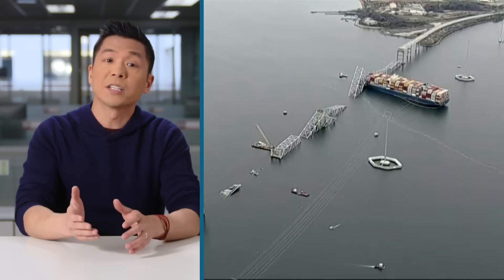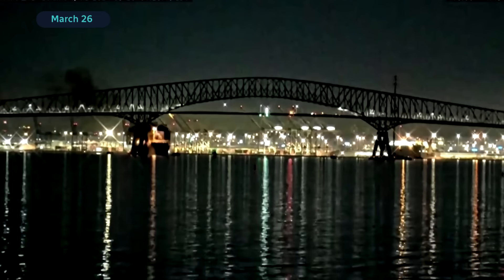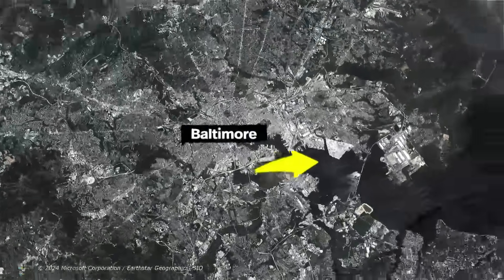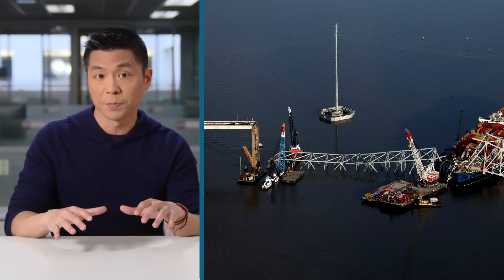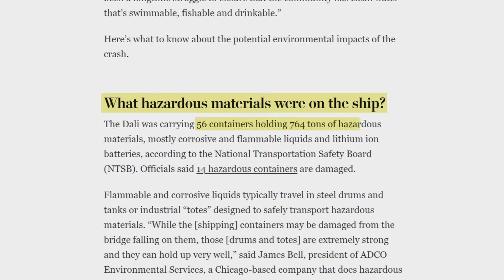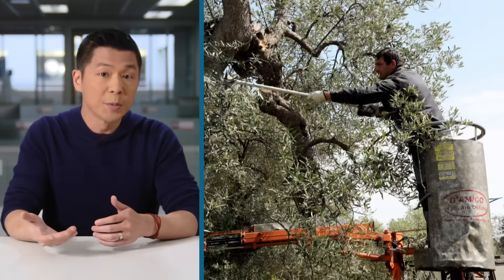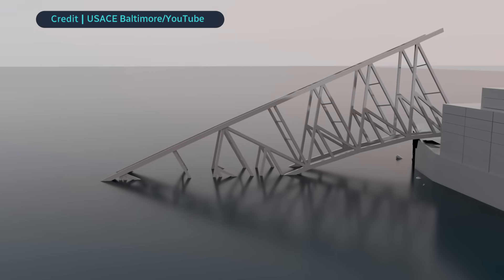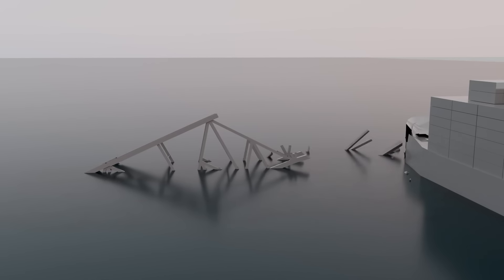How they blew up what was left of the Baltimore bridge collapse | About That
Engineers in Baltimore used explosives to clear the remains of the Francis Scott Key Bridge, bringing them one step closer to reopening a critical shipping channel. Andrew Chang explains what made the operation so delicate, why the ship and its crew have remained in place for weeks and what challenges still lie ahead.